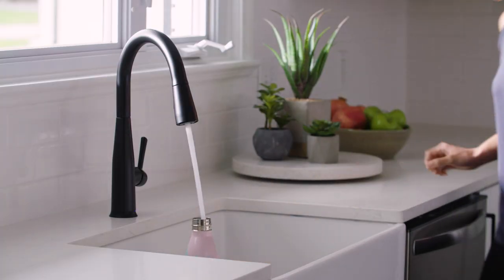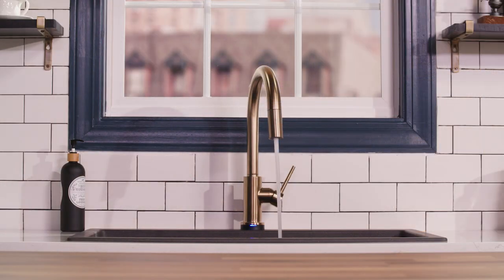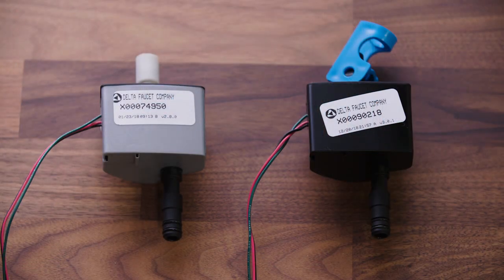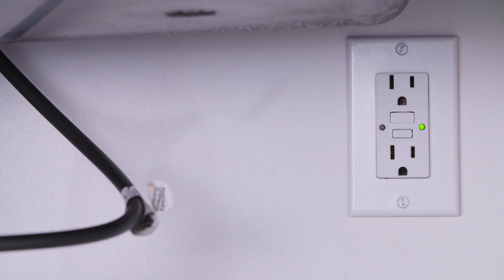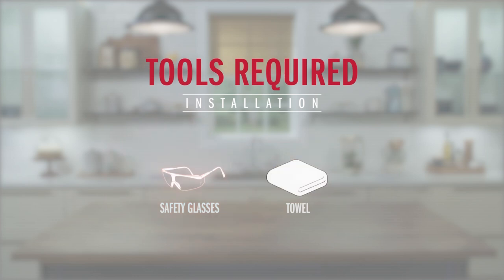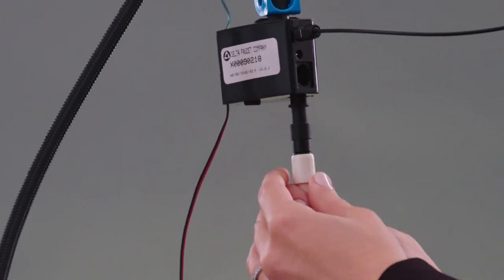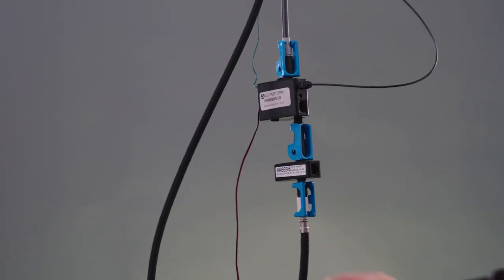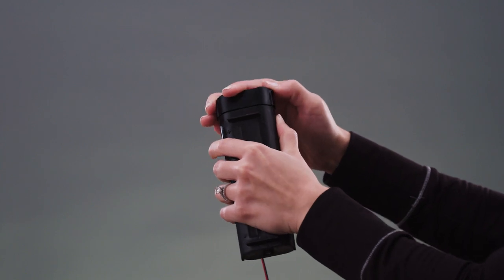How to Install a Delta® VoiceIQ® Module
Mike and Hannah show you how to install your voice-activated kitchen faucet module in this video. They'll take you through installation basics as well as details about using Delta VoiceIQ® Technology.

You'll Need:
- Safety Glasses
- A Towel